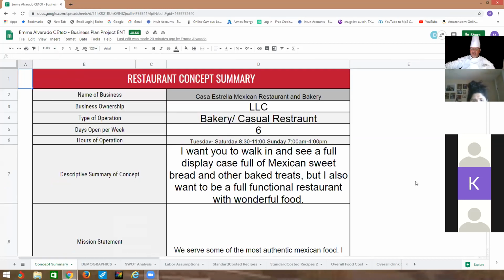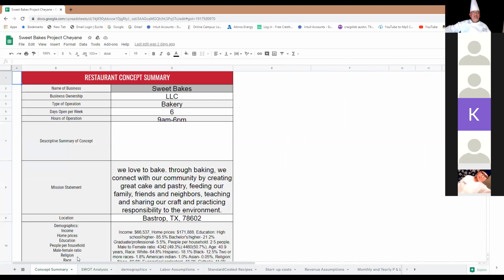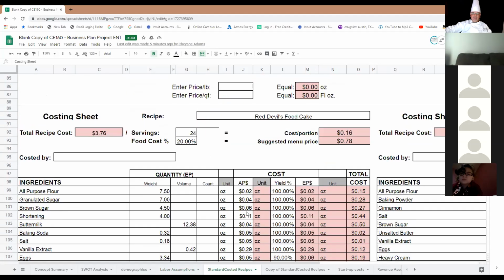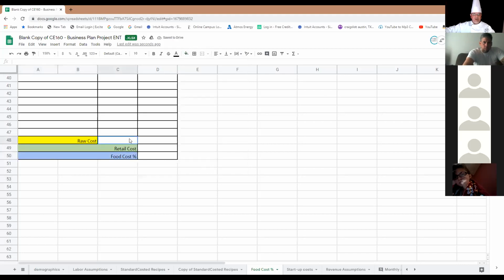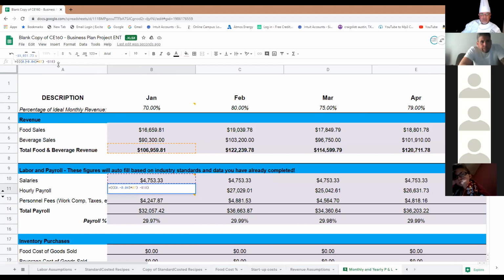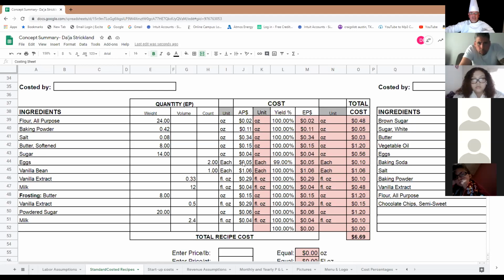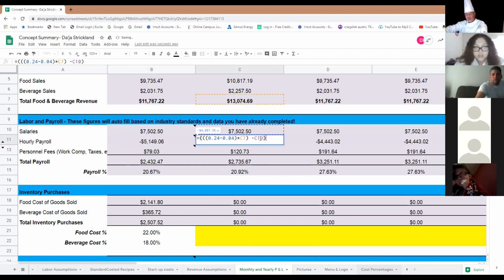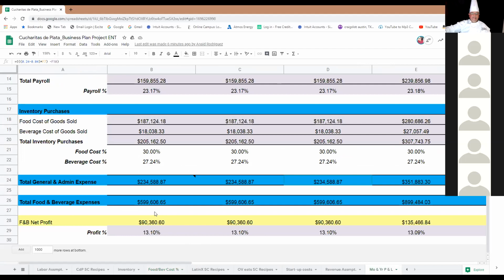Entrepreneurship Day 24